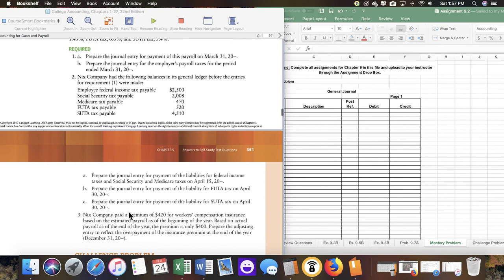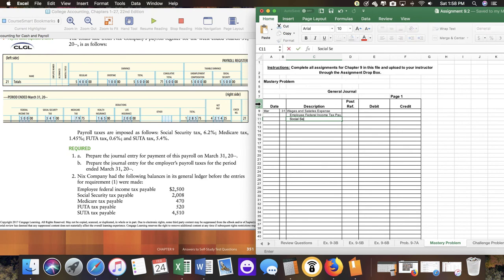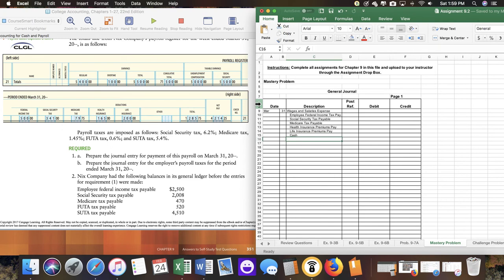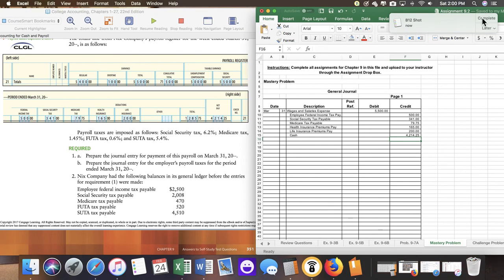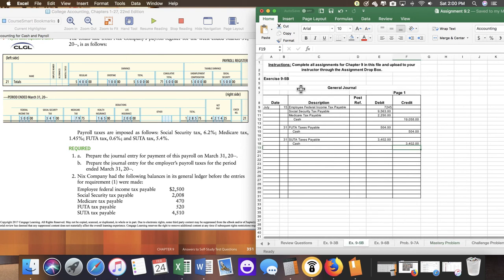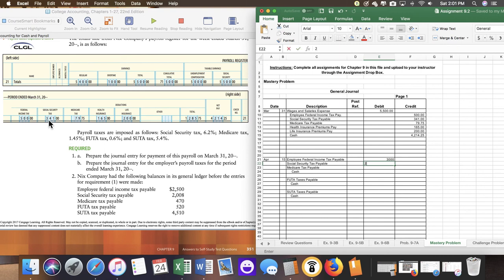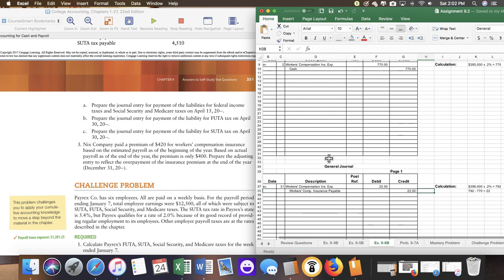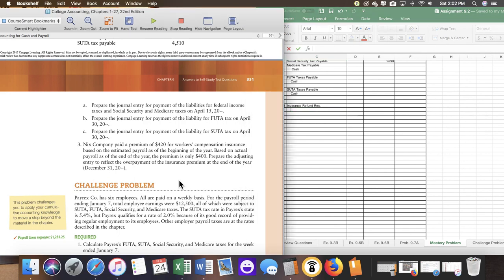Week 9 Mastery Problem